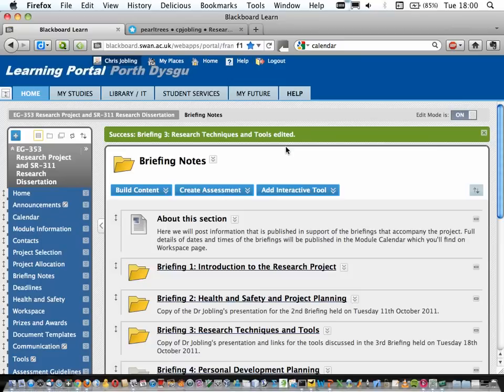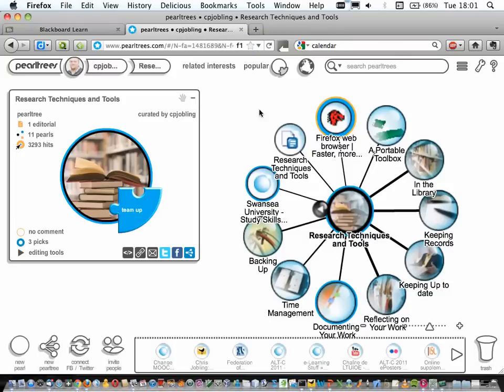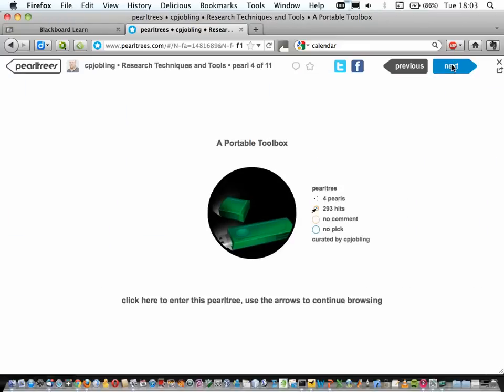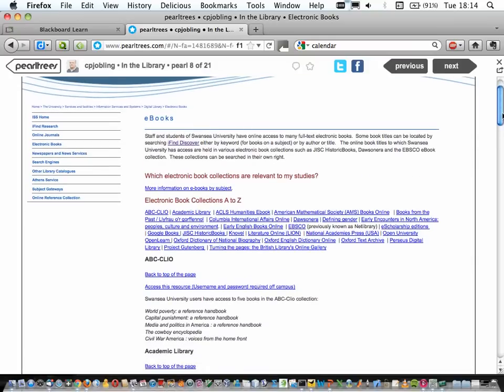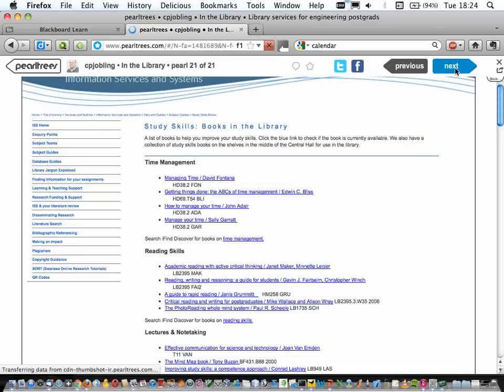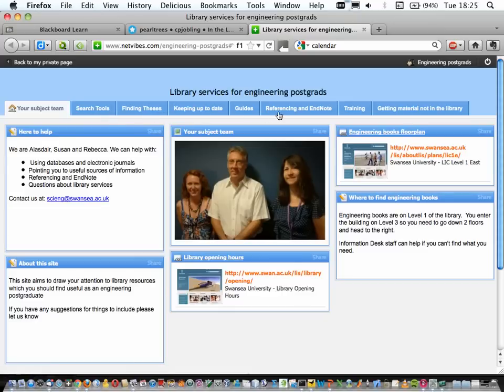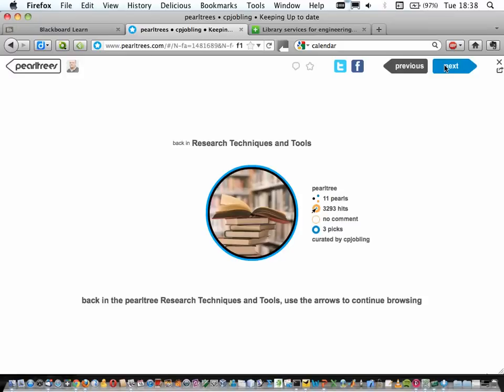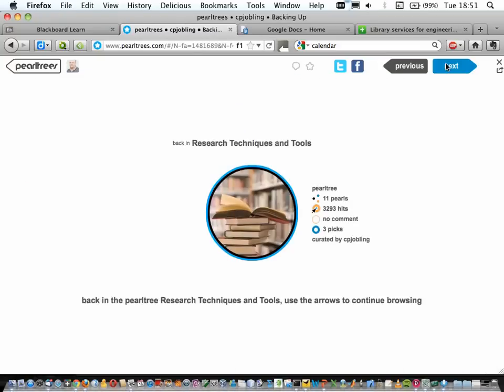EG-353/SR-311 Briefing 3 2011 - Research Tools and Techniques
Screencast recorded live during Chris Jobling's 3rd Briefing on the College of Engineering, Swansea University, Research project and Research Dissertation module. Recorded on 18th October 2011 in the Grove Lecture Theatre on campus using Camtasia Studio for screen capture, an iPhone for the audio and Camtasia for the mixing.

To follow the live websites shown in the presentation visit the Research Tools and Techniques Peartree For links to the tools and resources mentioned, see the Diigo bookmarks